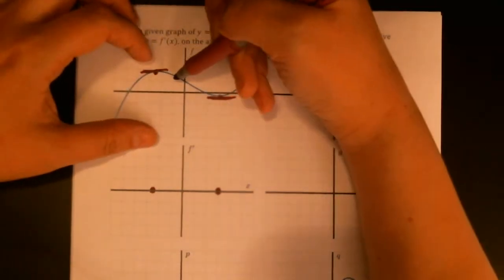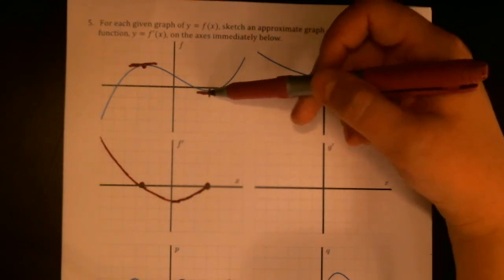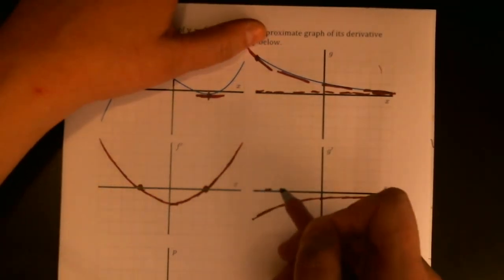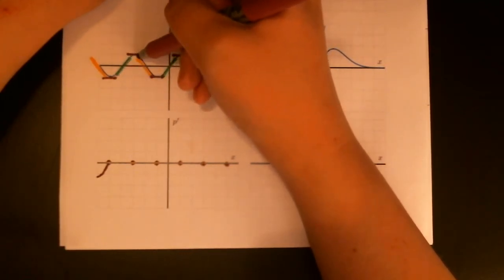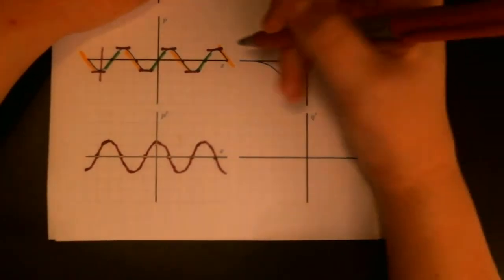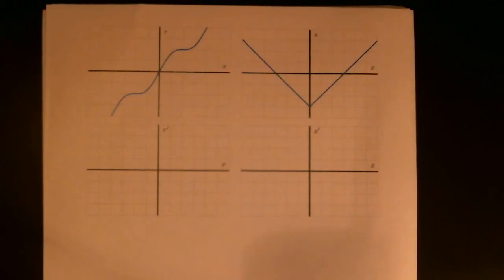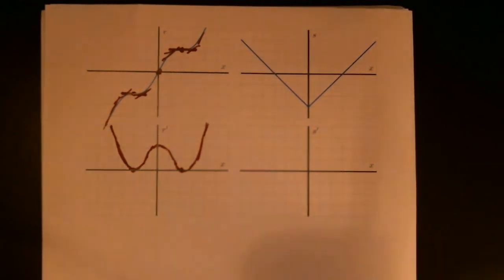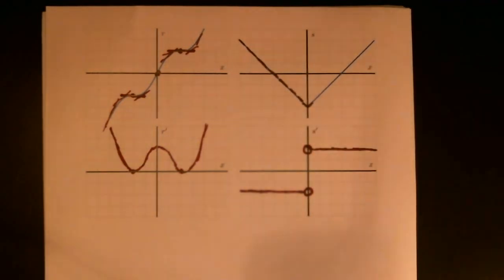1 4 example 5